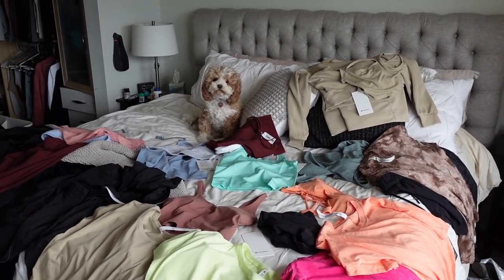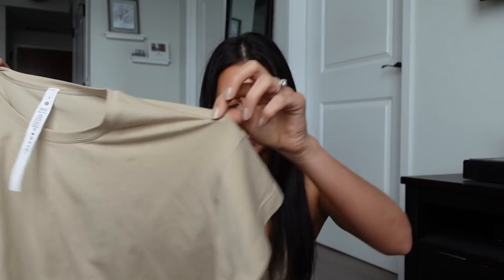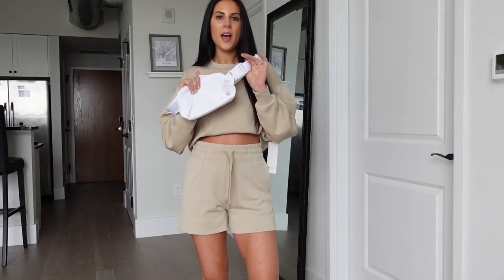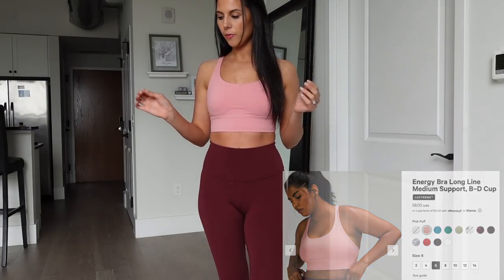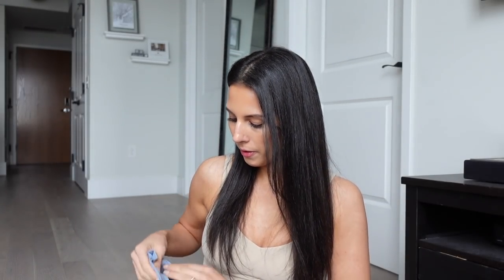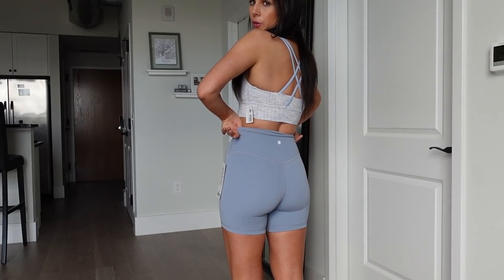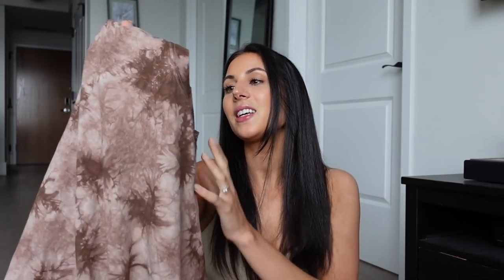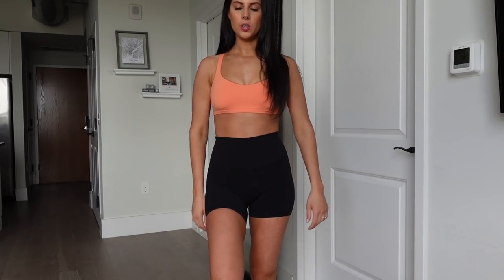HUGE LULULEMON HAUL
This is a Lululemon haul!

My stats:
5’8
138lbs
27in waist
38in glutes
34B/C

Links in the order of the video:

Align tank size 6 in Cafe Au Lait, Spiced Chai, Tidewater teal, and Green fern

Serve it Jacket size 4

Soft Ambition Shorts color trench size 6

LA Front Cut out Tank color trench size 4

Perfectly Oversized Cropped crew in trench size 4

Everywhere belt bag in white

Cates Tee in trench and crisper green size 4

Align 25in size 4 in red merlot and tidewater teal

Longline energy bra in size 6 in pink puff and space nimbus

Ebb to street crop tank in size 4 in pink puff

Align shorts 6in size 4 in red merlot, chambray, kaleidoscope, and diamond dye graphite grey pink pastel

Like a cloud bra in red merlot size 6

Stretch Shorts size 6

Free to be wild bra in golden apricot and blue linen size 6

All Yours Tee size 2/4/6 in Earth Dye, Cloud Wash Rippened Raspberry, Cloud wash Golden Apricot, and Cloud Wash black

Swiftly Tech Race Length Tank Top 2.0 size 4 in wild mint